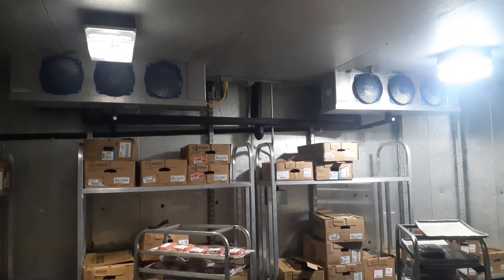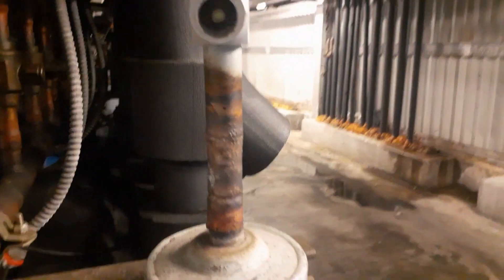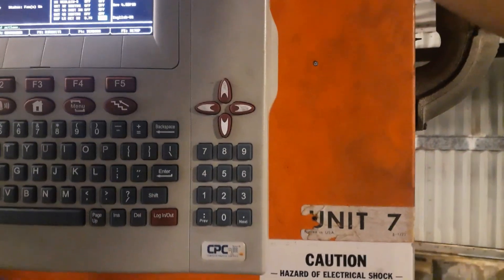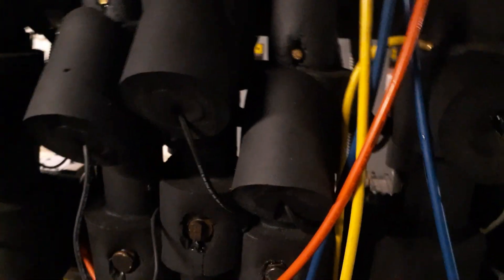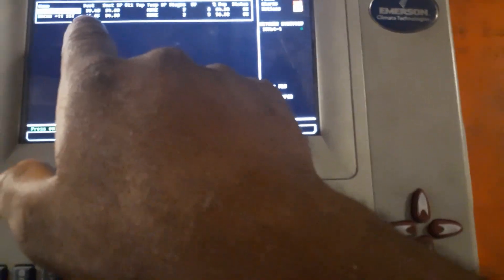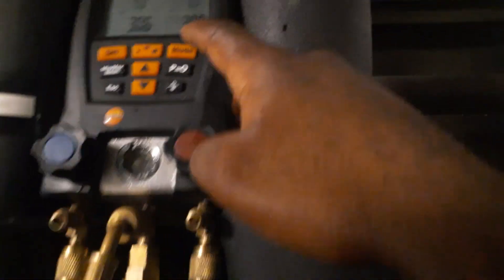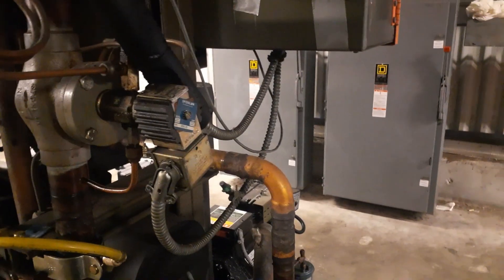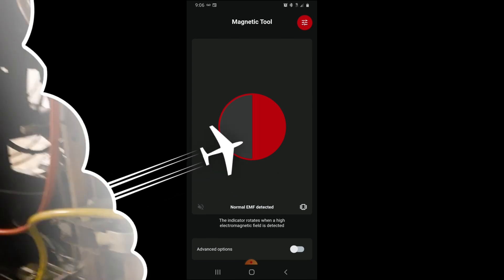WALK IN COOLER 🔴 KEEPS FREEZING UP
WALK IN COOLER 🗣 WITH HOTGAS DEFROST | KEEPS FREEZING UP ALSO I USED DANFOSS MAGNETIC TOOL APP IN THIS VIDEO 9:30 TO SHOW HOW IT WORKS